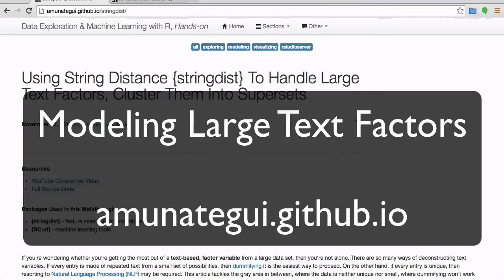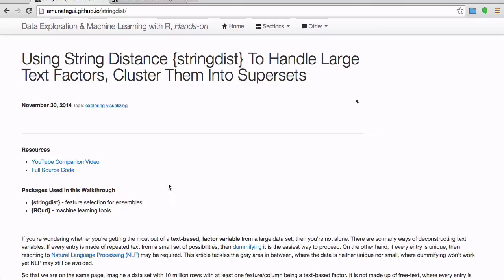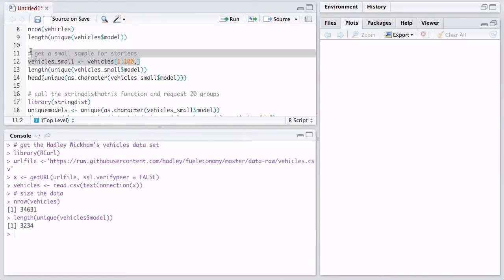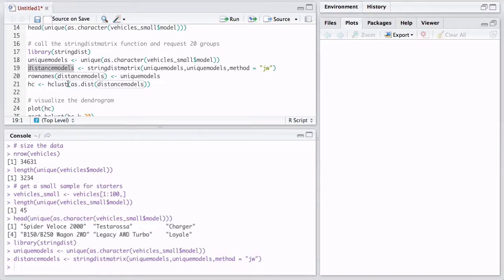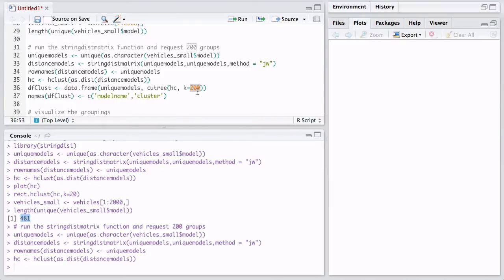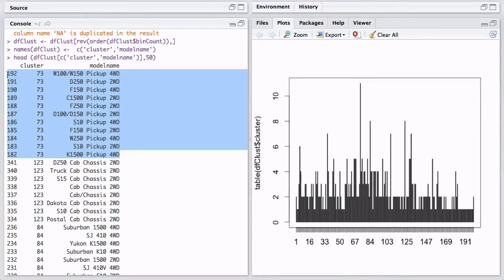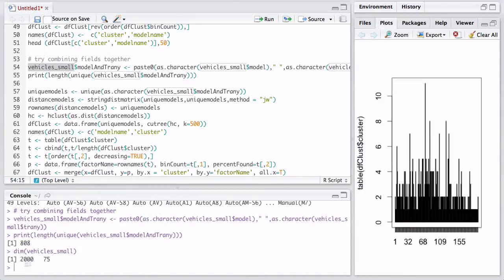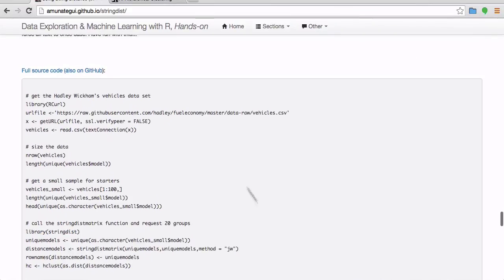Using String Distance {stringdist} To Handle Large Text Factors, Cluster Them Into Supersets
The stringdist package in R can help make sense of large, text-based factor variables by clustering them into supersets. This approach preserves some of the content's substance without having to resort to full-on, natural language processing. Code and walkthrough

Create Income Streams with Online Classes: Design Classes That Generate Long-Term Revenue:

CATEGORY:DataScience

HASCODE:True